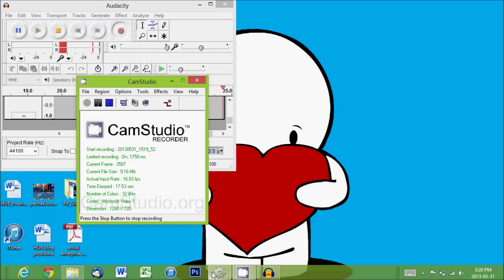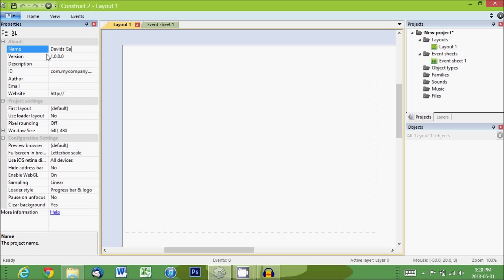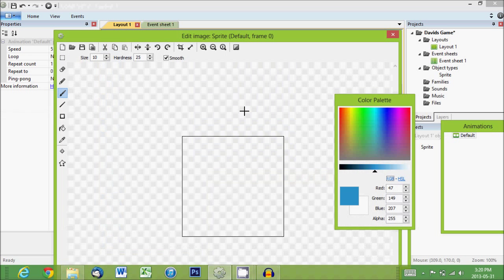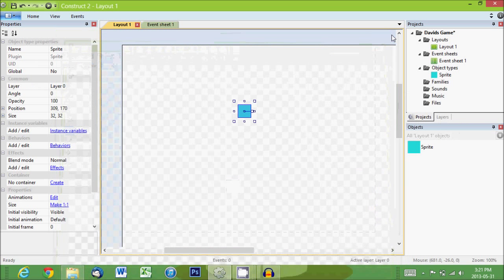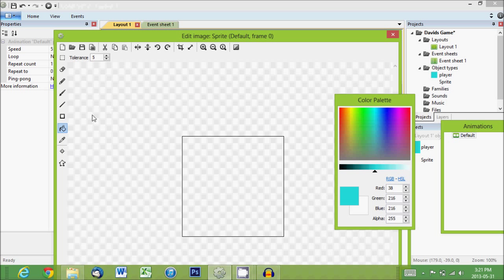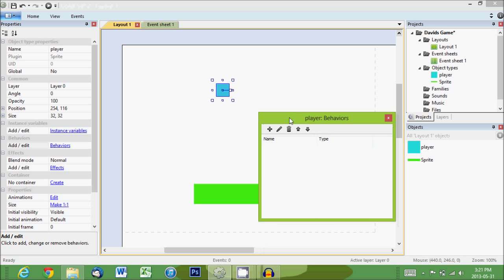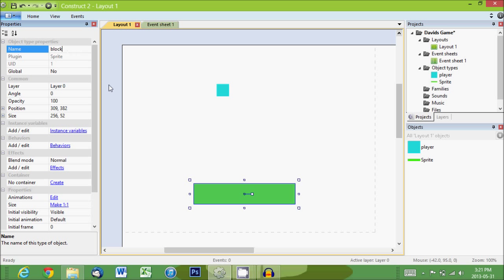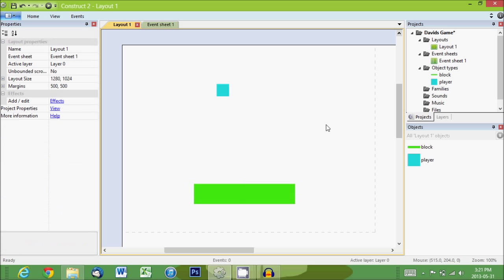Construct 2: Creating a player 1/5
A quick tutorial for creating your platformer character in Construct 2.